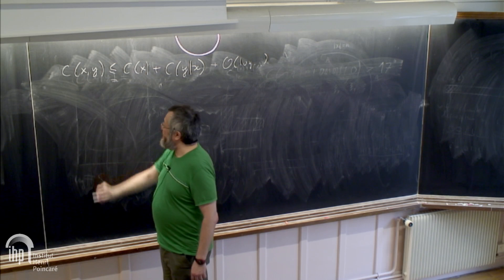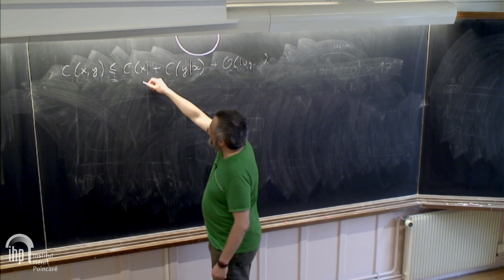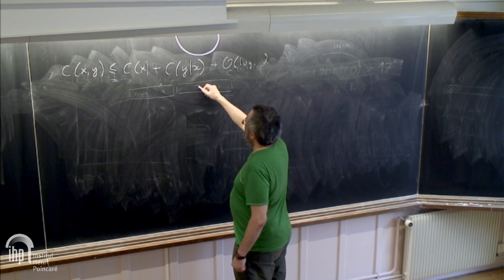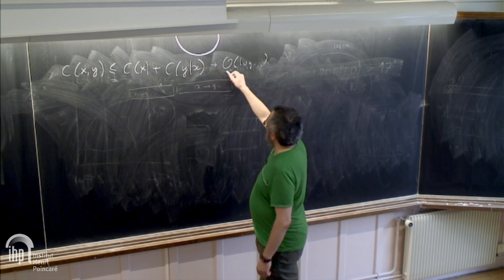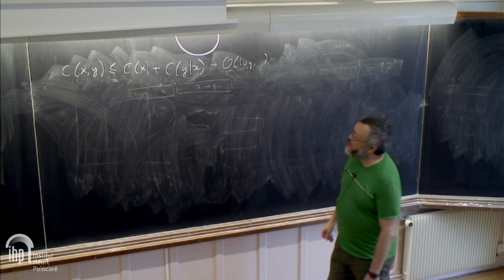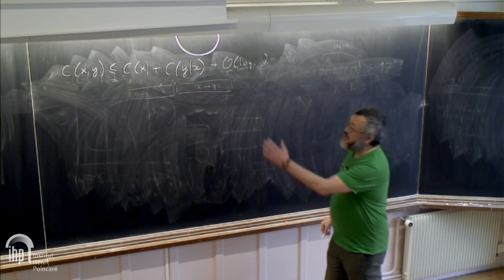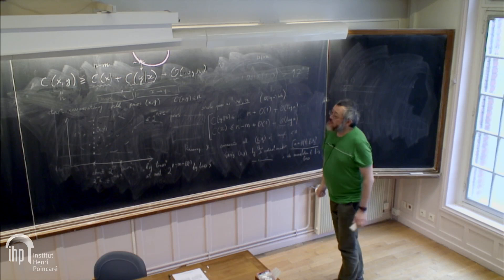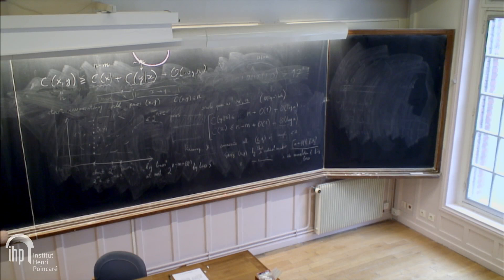Different versions of Kolmogorov complexity and a priori probability: a gentle introduction 2/2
By Alexander Shen (LIRMM, Montpellier)
Abstract: The informal idea – the complexity is the minimal number of bits needed to describe the object – has several different implementations. They are not only technical differences, but all they are there for a reason: we may consider binary strings (both as objects and descriptions) as self-contained objects or as partial information about infinite objects (that fixes some prefix of an infinite sequences). We will try to explain basic results about different versions of complexity and their relation to the notion of the a priori probability.